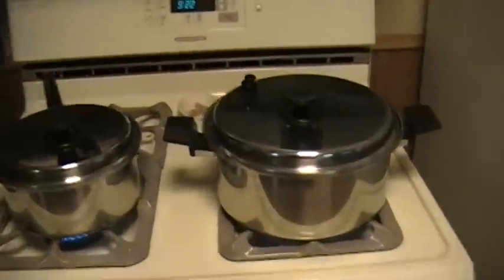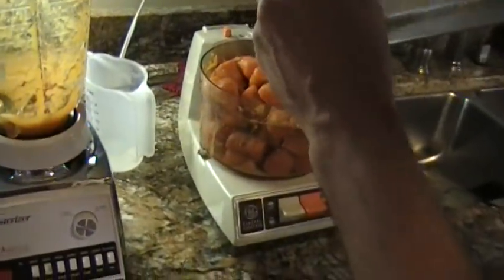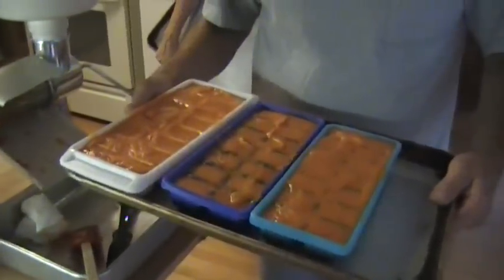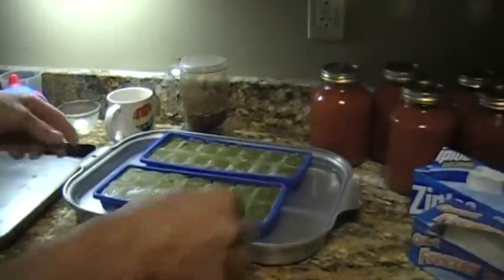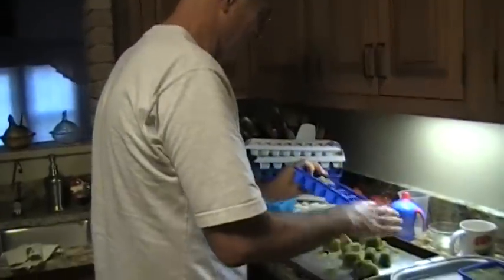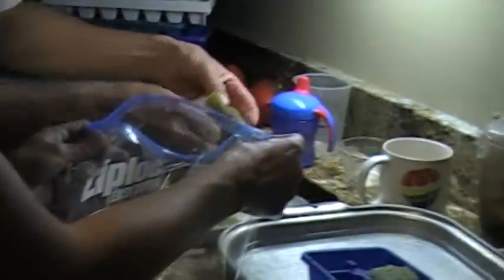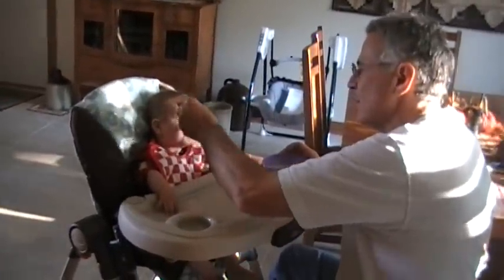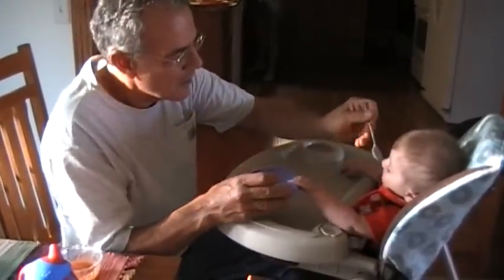Making Stage 1 Baby Food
Making carrots, green beans, and squash for Henry